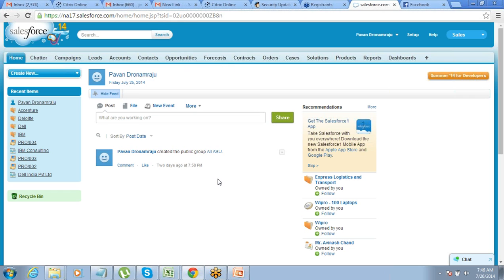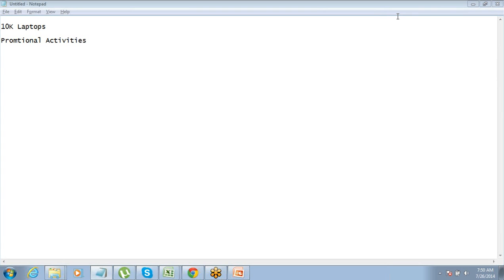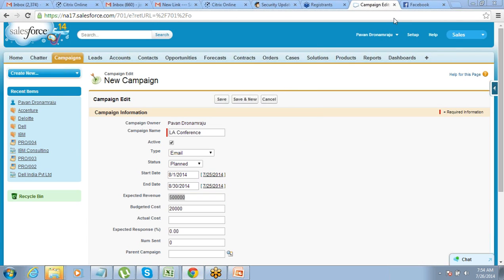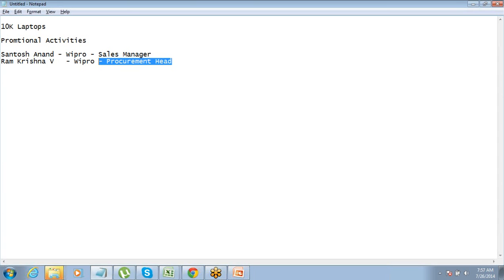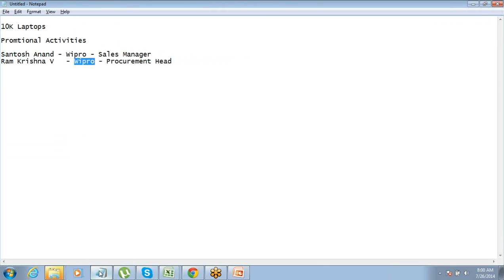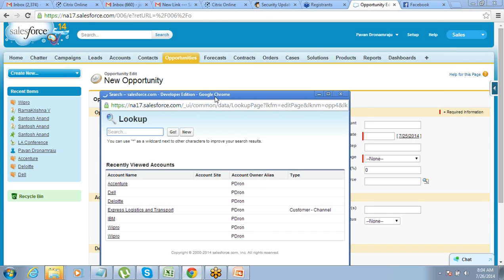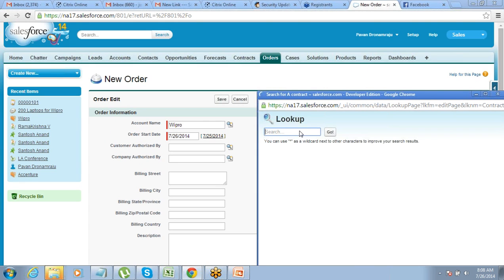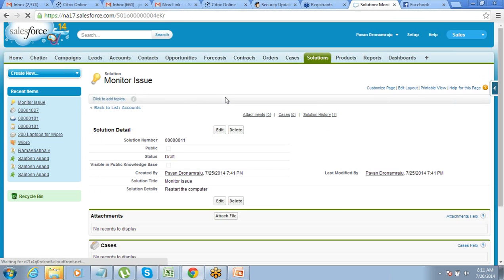Working On SFDC User Interface p2